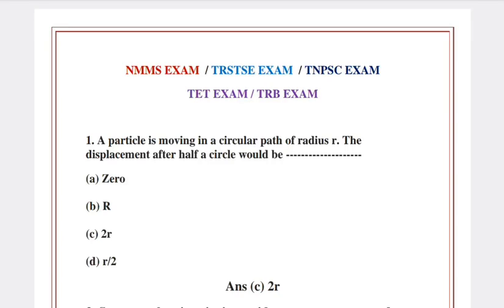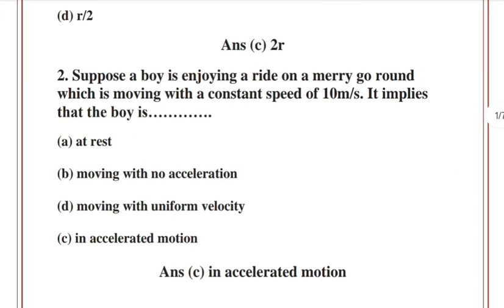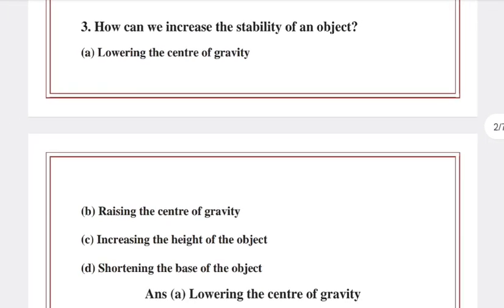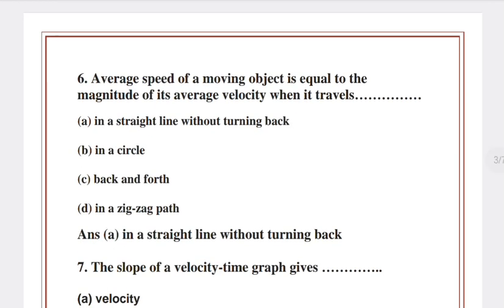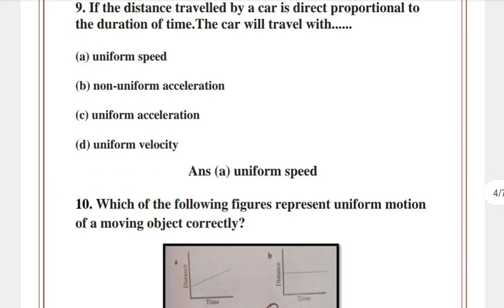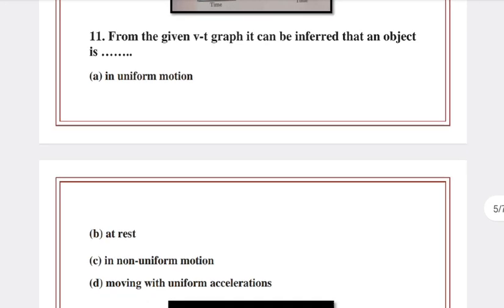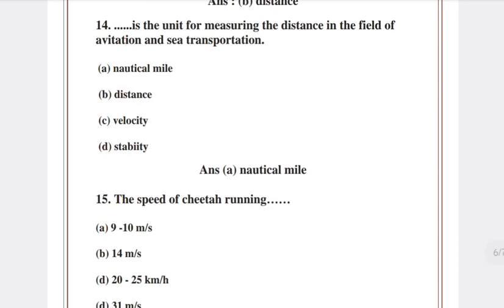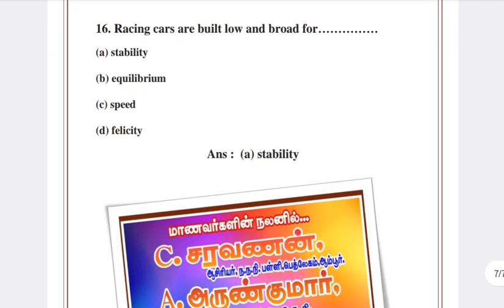NMMS | TNPSC | TNTET | TRB |Question and Answer | 7TH SCIENCE E/M